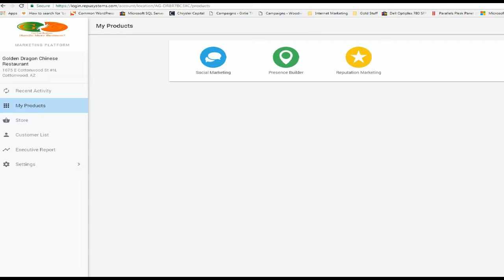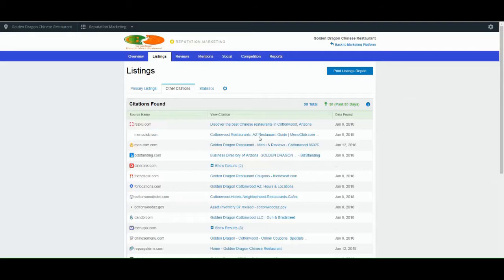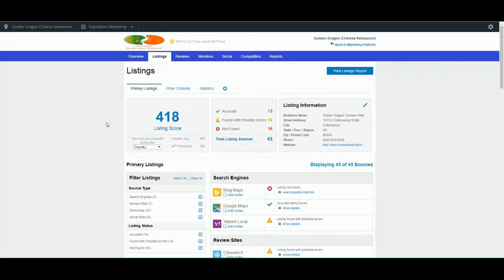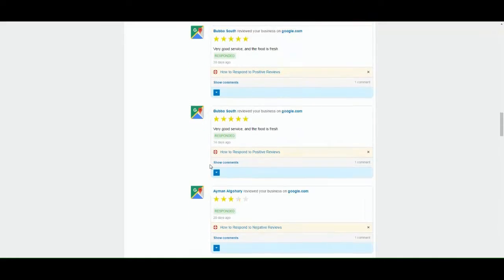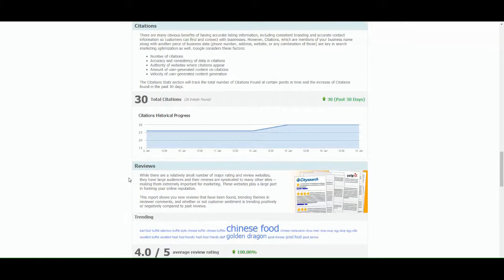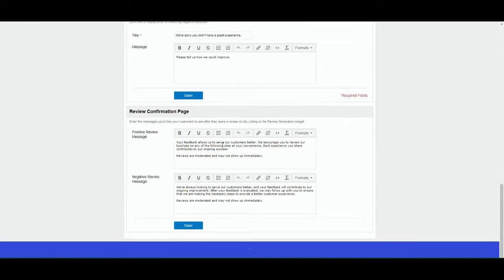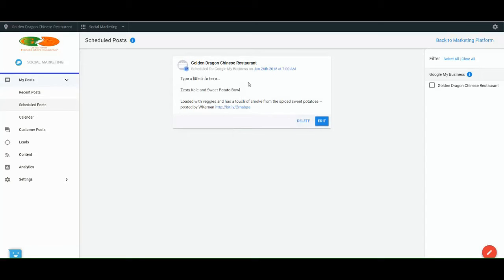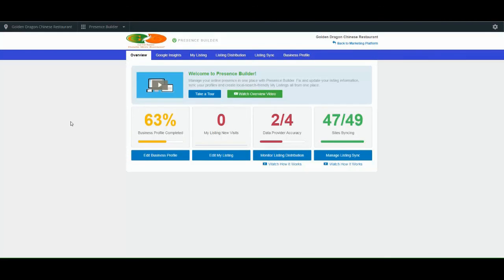G6WS Local Brand Slayer Platform Orientation Video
G6 Web Services demonstrates their incredible new Local Brand Slayer Platform that allows you to manage practically your entire Social Media presence including your Online Reputation Management and Directory Listing Services, ALL from one platform, without having to go ANYWHERE else!